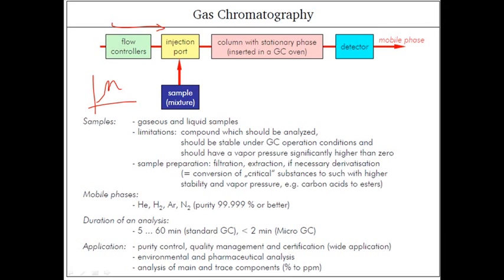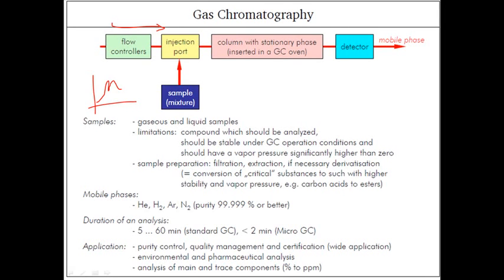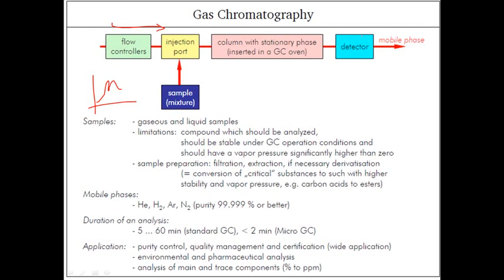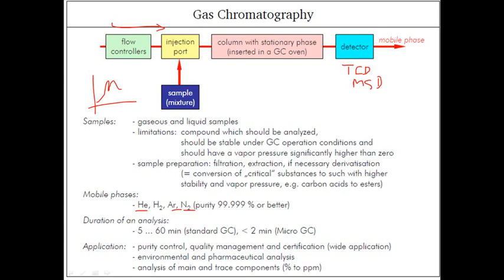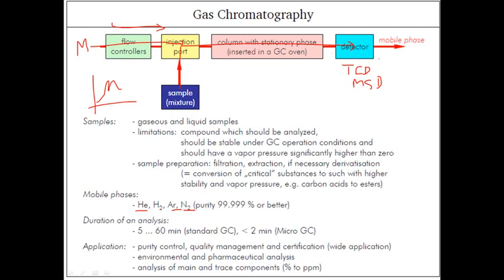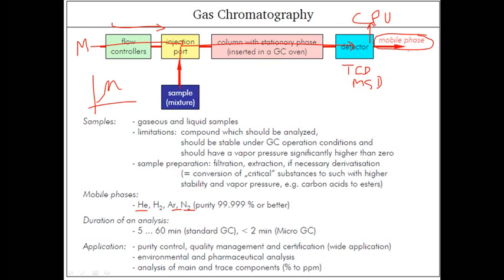Gas chromatography principle BY UIPS